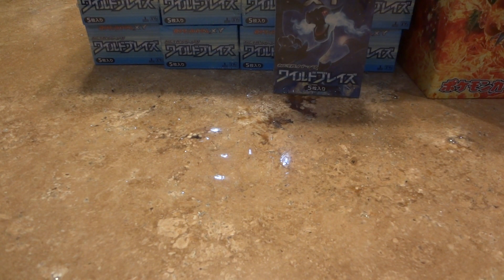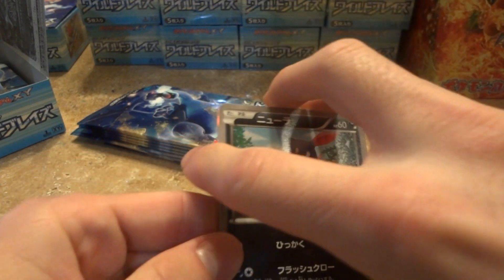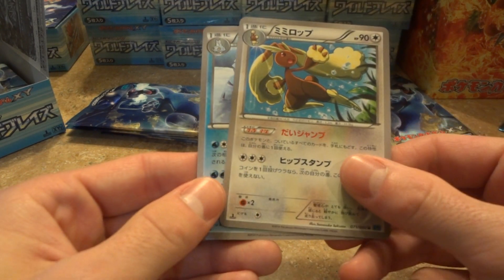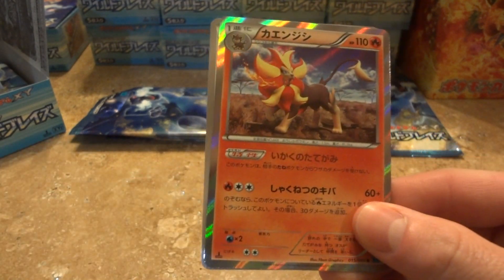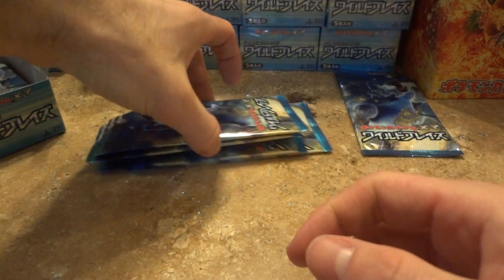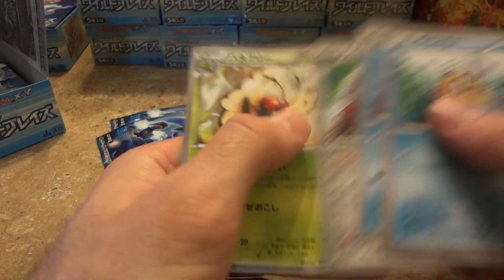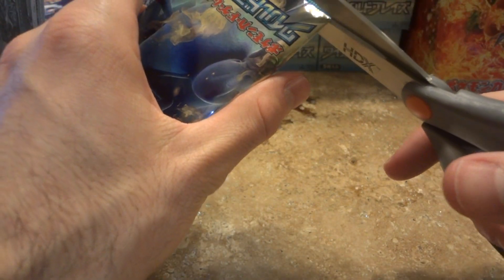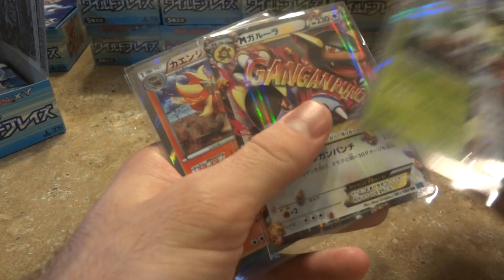Pokemon Wild Blaze Booster Box 3 Part 1!